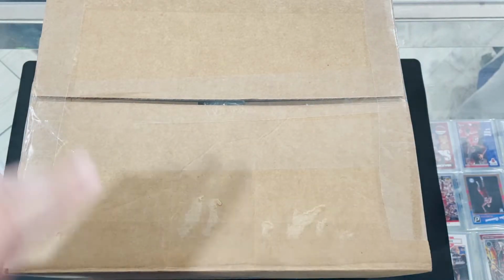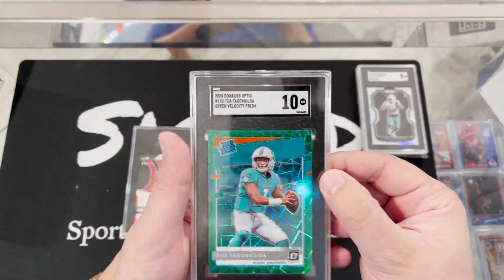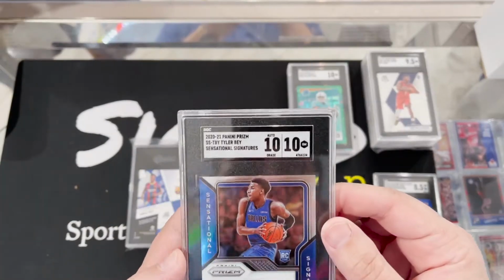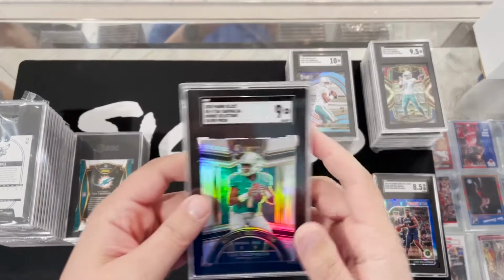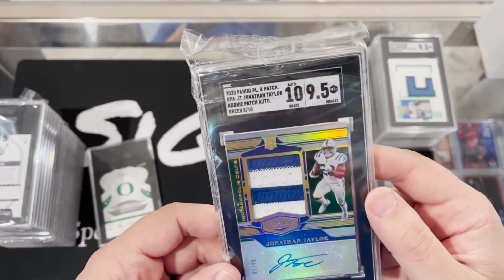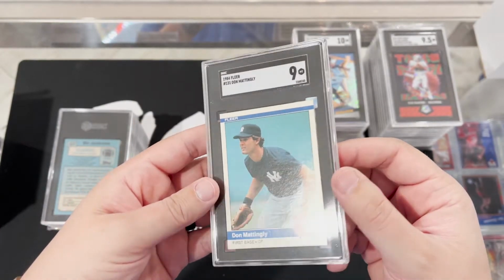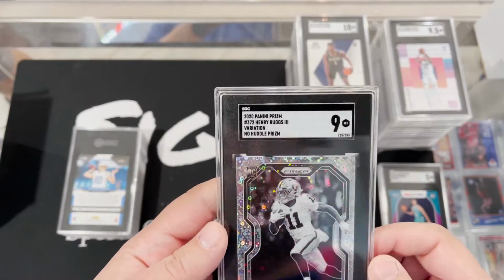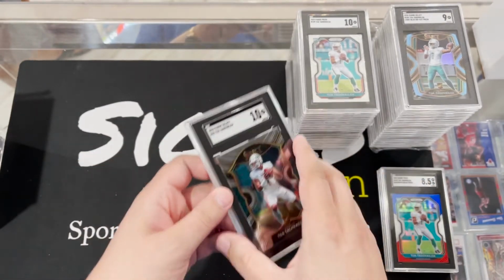HUGE 104 CARD SGC SUB REVEAL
Today we reveal our 104 card SGC submission. Very excited about all the tens we got!!!

Signed Icon Palm Beach. We carry all types of sports memorabilia including; jerseys, hats, helmets, pins, balls, pictures, and trading cards. We specialize in cards and carry a great amount of slabs, wax, etc.